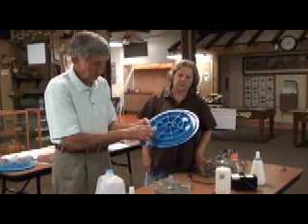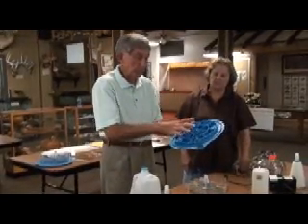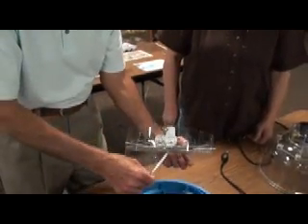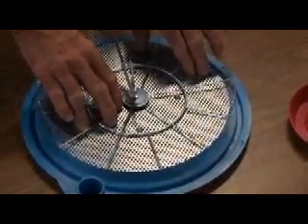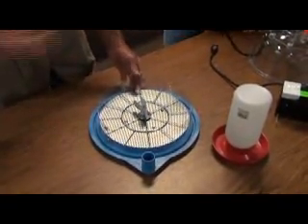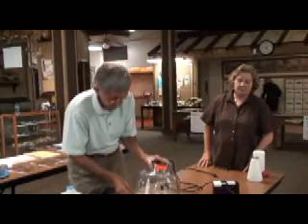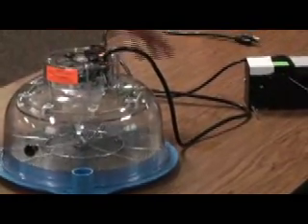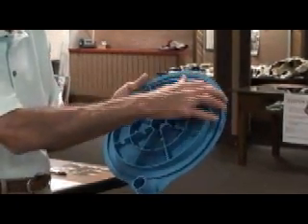4 Incubator Kit Assembly